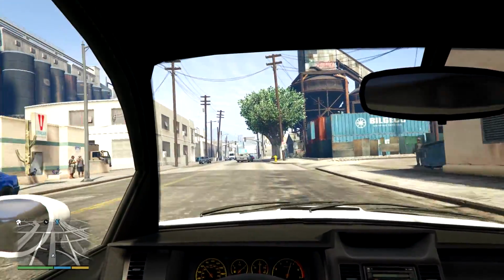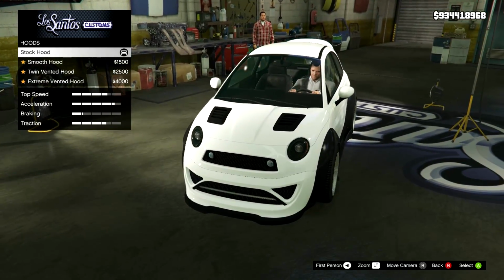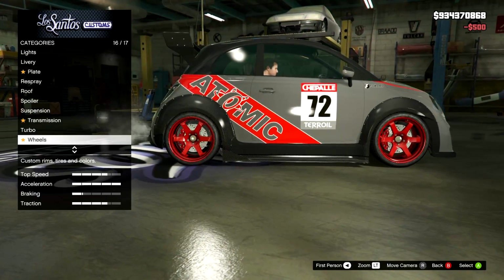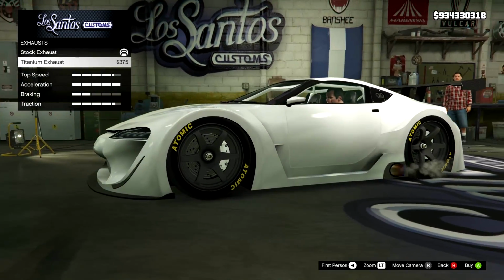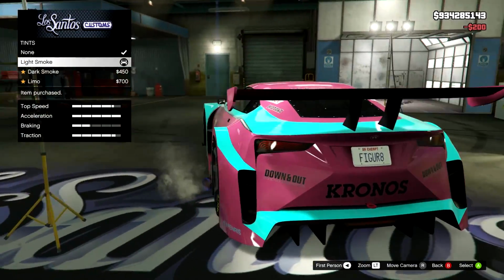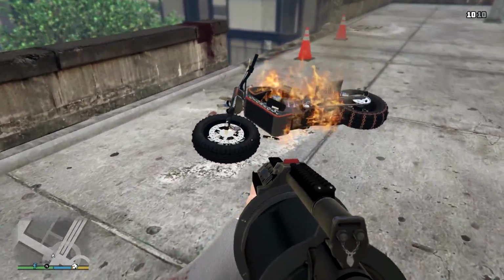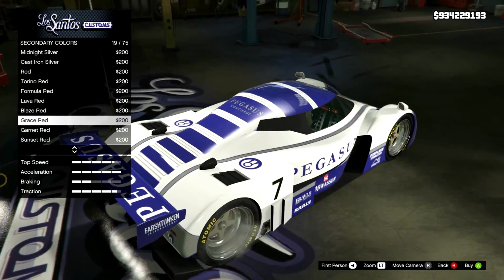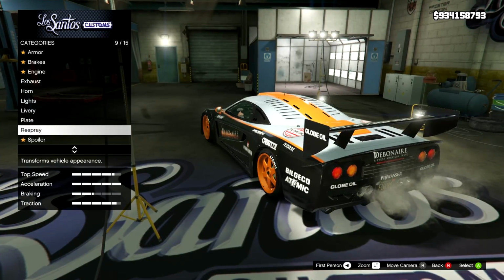THESE RACE CARS SOUND AMAZING! (Cunning Stunts Update)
Oof they sound amazing! Check out these Race Cars from the new Cunning Stunts update for GTA Online! Showcase using GTA 5 Single Player.